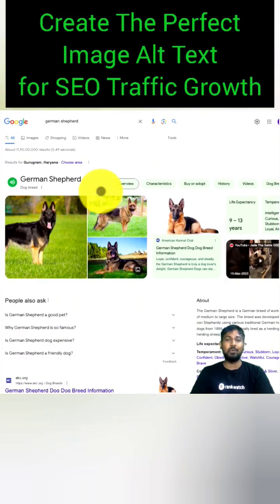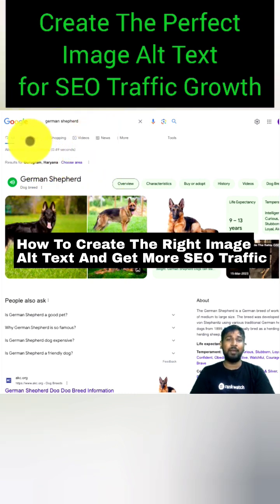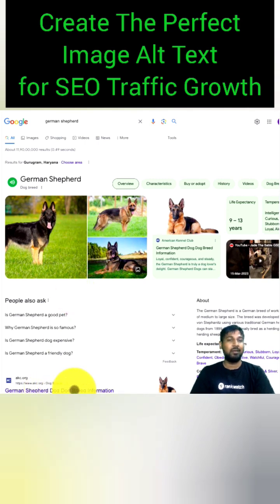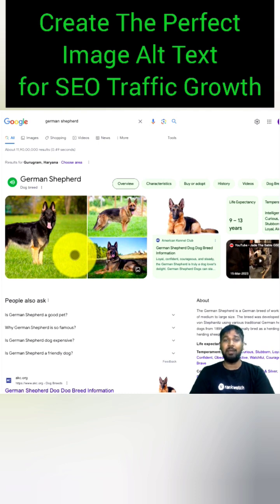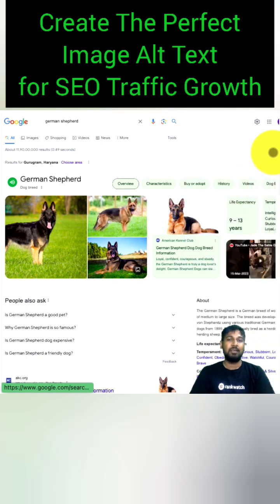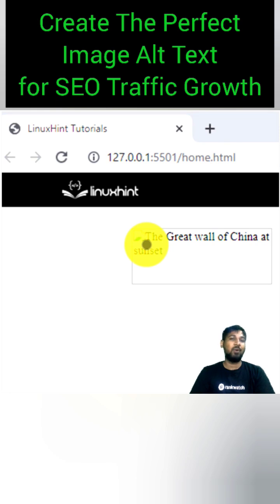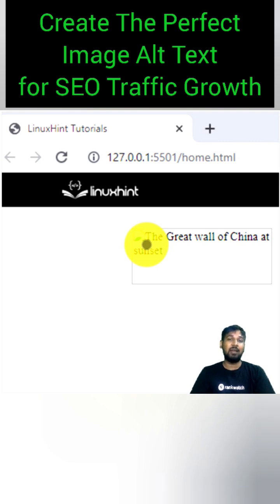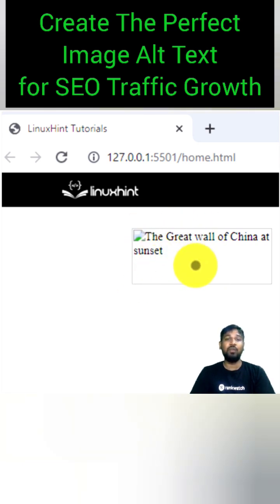Create The Perfect Image🖼️ Alt Text for SEO Traffic Growth🚀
Want to create the perfect image alt text to get more traffic? Discover the importance of image alt text for SEO and how it can boost your organic traffic. Learn expert tips on creating the right image alt text for better accessibility and search engine visibility. With RankWatch's advanced SEO IQ feature, find the ideal amount of alt texts you should have had, optimize your image alt text effectively, and improve your website's SEO performance.